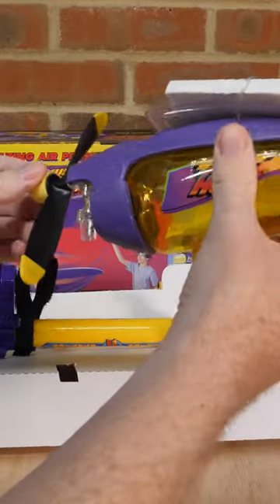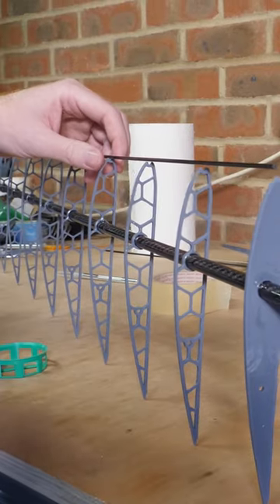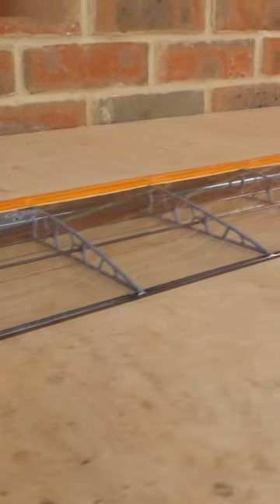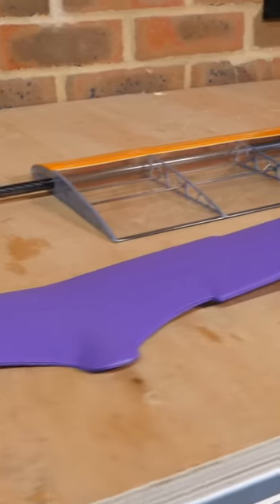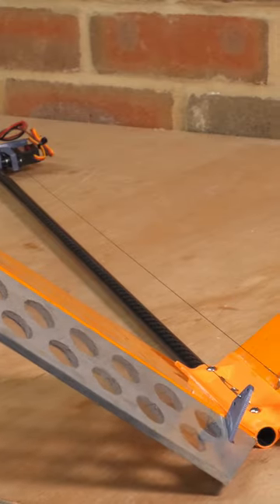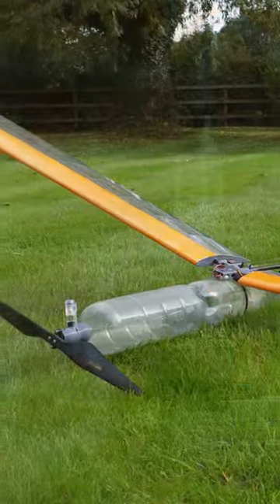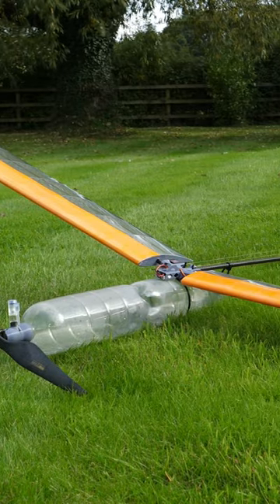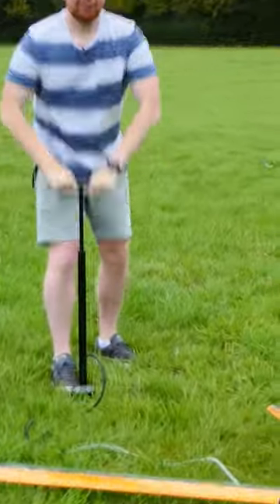Pneumatic powered plane